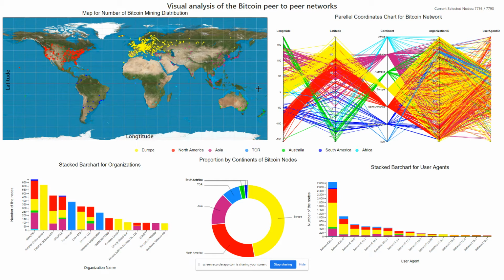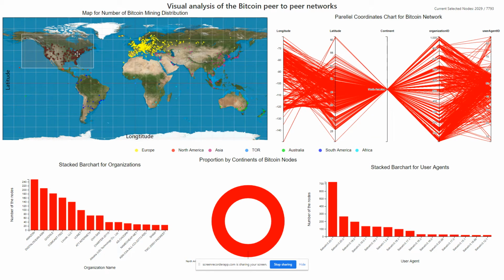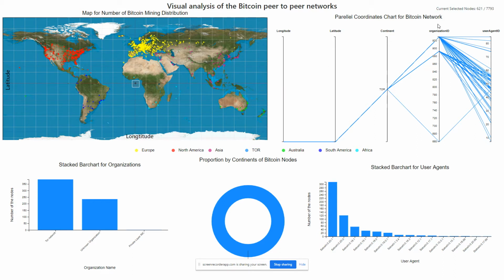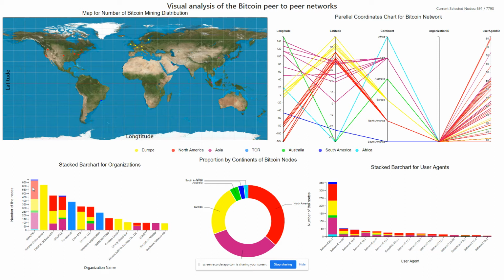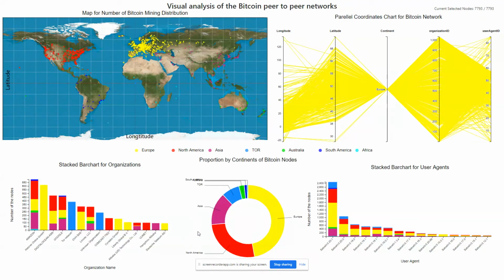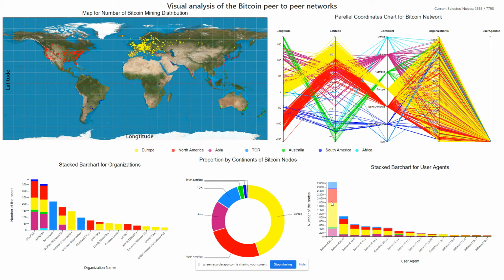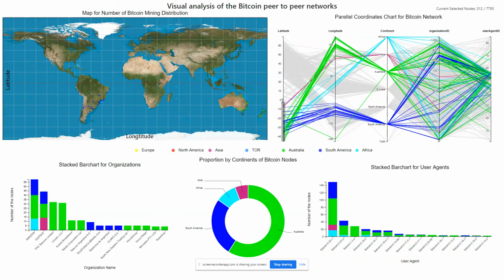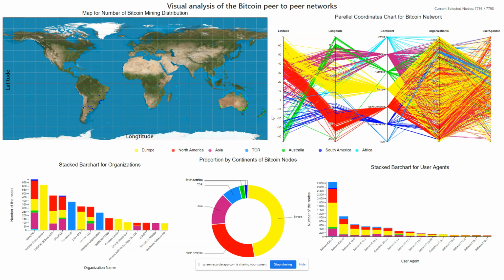CSE564 Final Project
CSE564 Final Project For Spring 2021 Group Project

Fenghsi Yu, Ethan Chen